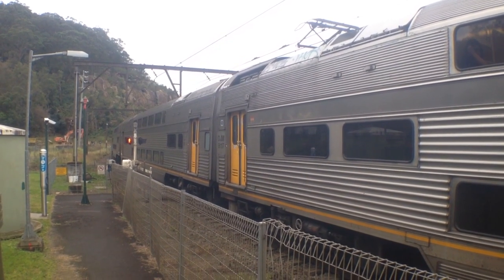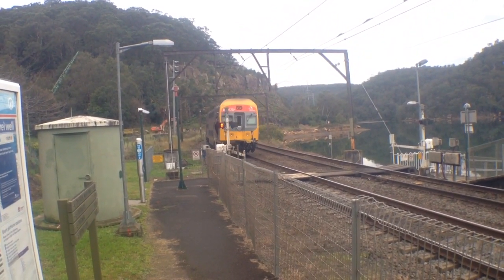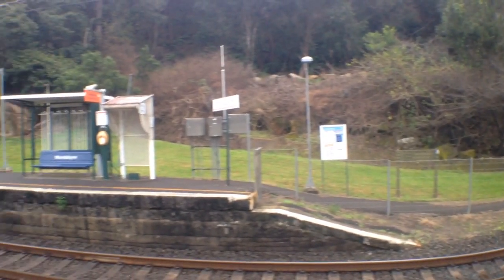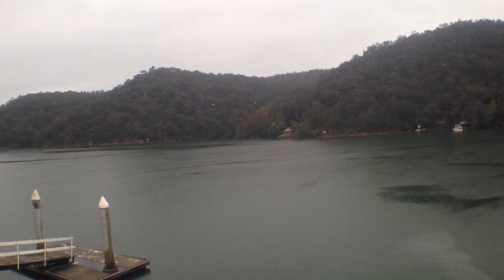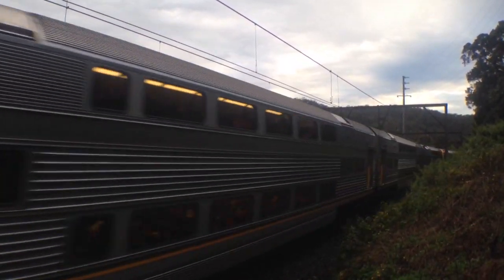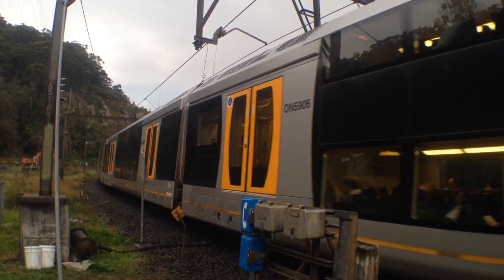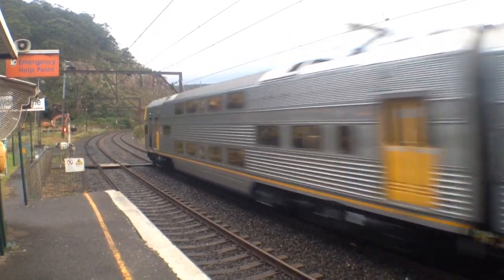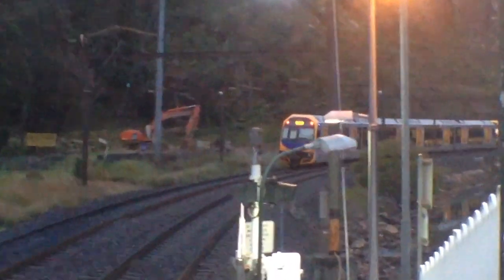Sydney Trains Vlog 394: Wondabyne The Movie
Vlog 394
Wondabyne The Movie

Sets Seen In This Video:
V50
V26
V15/V29
H31
XPT
XPL
V17/V13
H53/H13
H16
V36/V35
H3/H6
V31/V9
V38/V1
H54/H33
H21